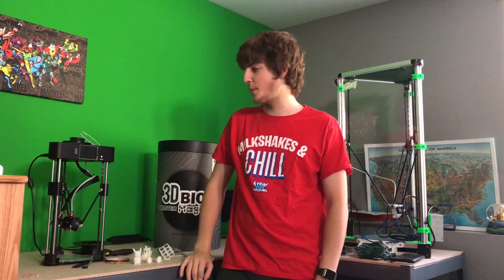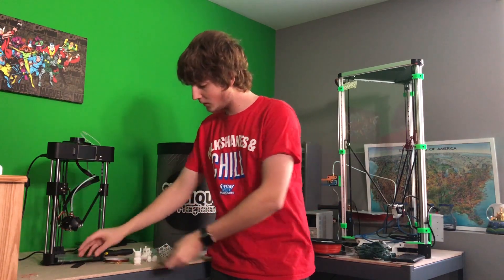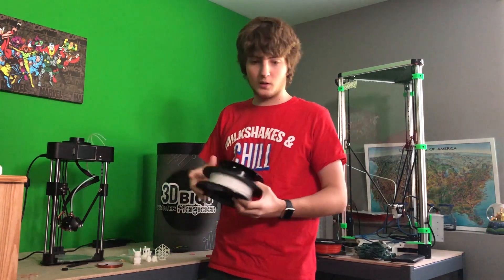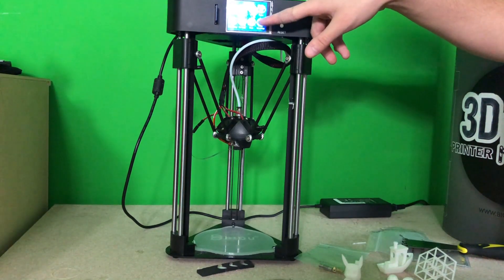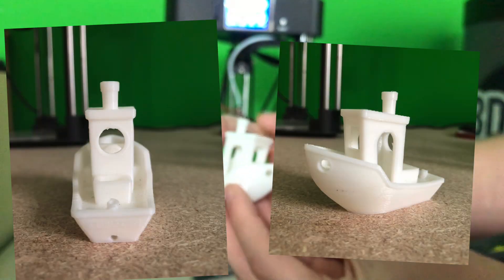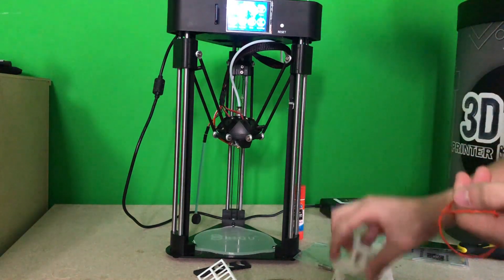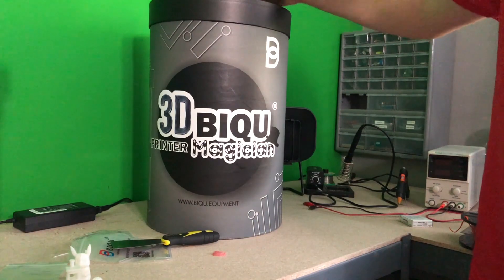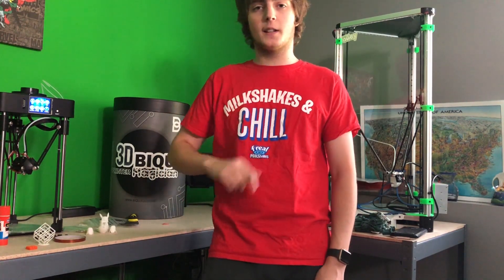Assembled 3D Printer Under $200 - BIQU Magician Review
I review the BIQU Magician 3D printer. I was blown away with this printer, but to see why you will need to watch the video.